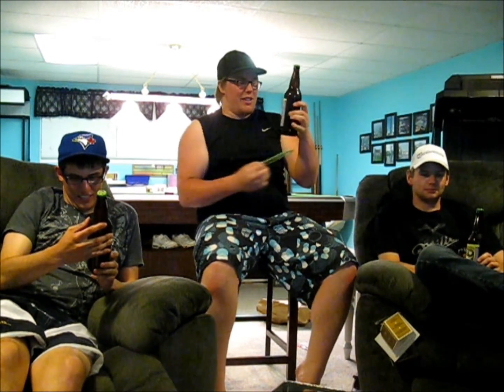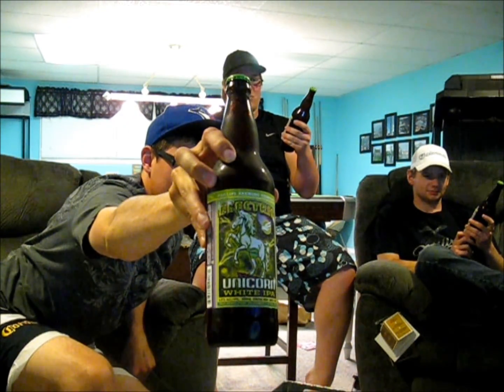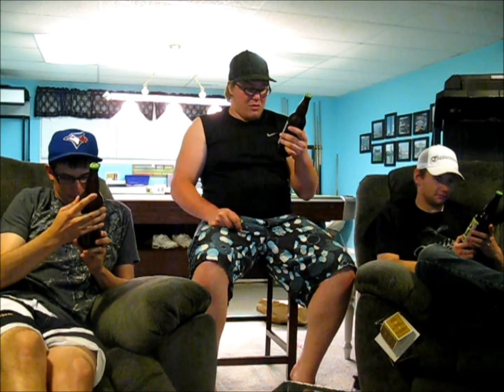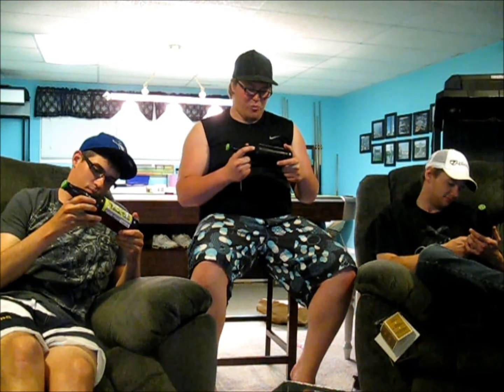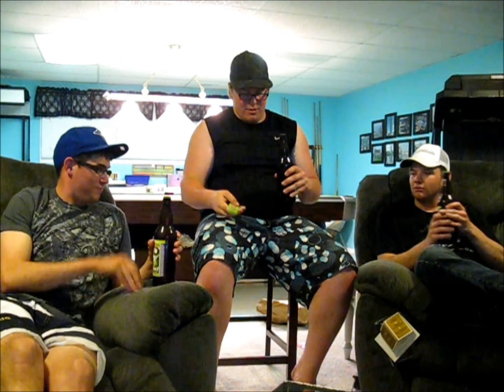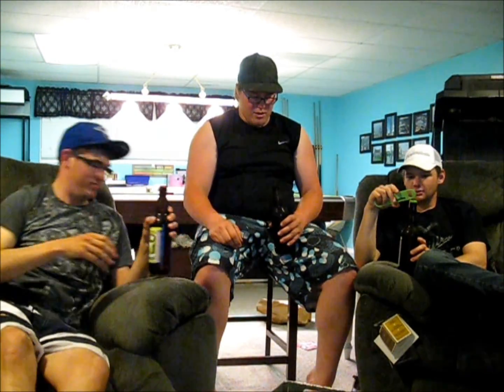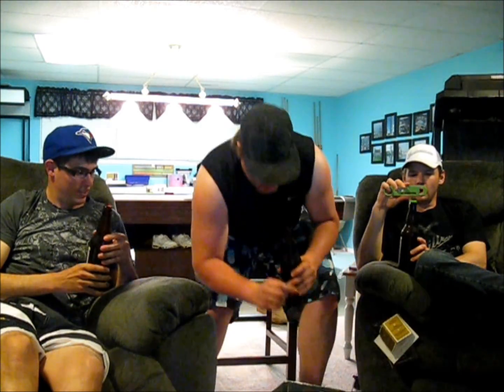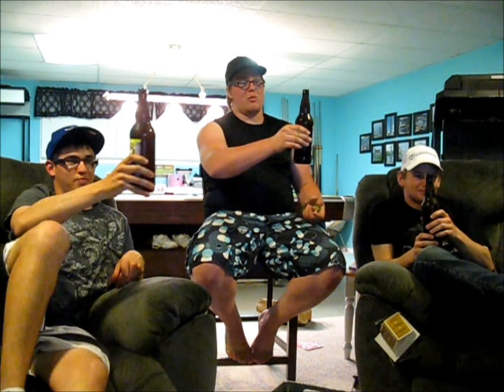Sport show set 4 episode 1 ELECTRIC UNICORN BEER!!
SO in this beer test we chose to do the electric unicorn beer. It was all for the fact that the label looked cool. We also missed the ingredients until we started the show. Orange and coriander. Really, it tasted awful lol. Curtis kinda liked it but it wasn't the best. This was the same time we had a special guest on the show. My buddy Cory Rinas (@coryrinas61) was really looking forward to doing this. But in all reality we didn't really like the beer but it won't stop me from trying the other kinds that their brewery pumps out!! Kudos to the Phillips Brewery in Canada for making beer.

SPECIAL GUEST @coryrinas61